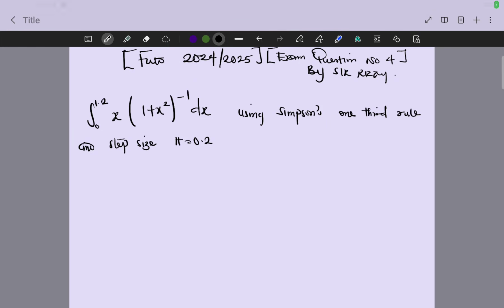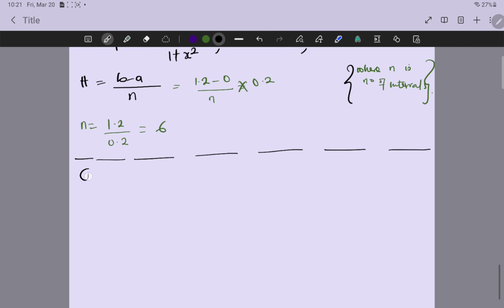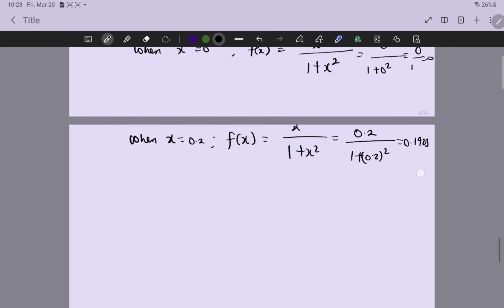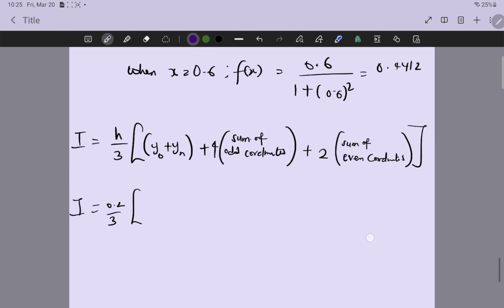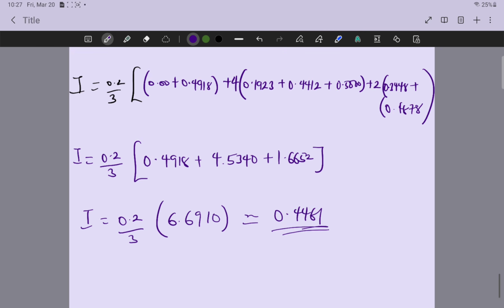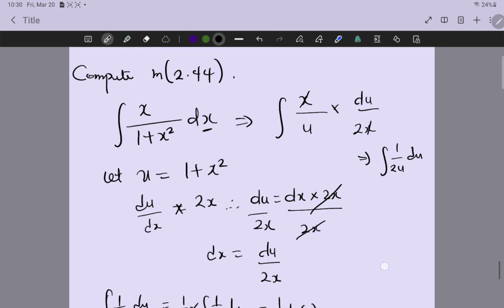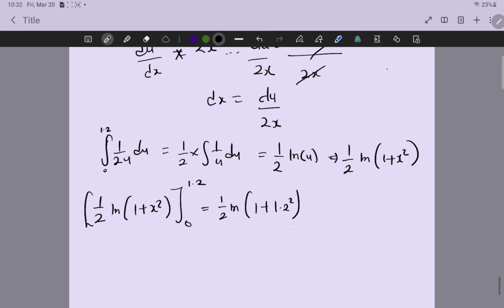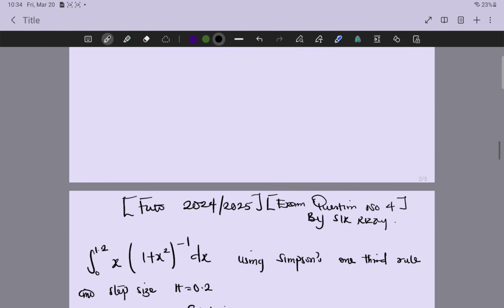SOLVING A FUTO PAST QUESTION ON SIMPSON RULE [2024/2025] EXAM QUESTION